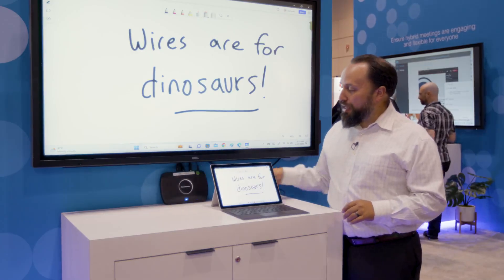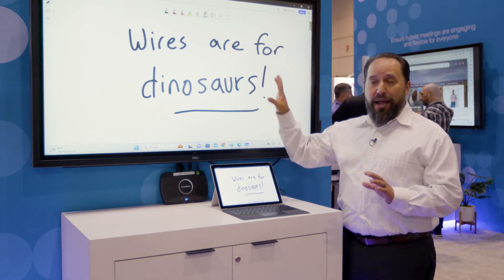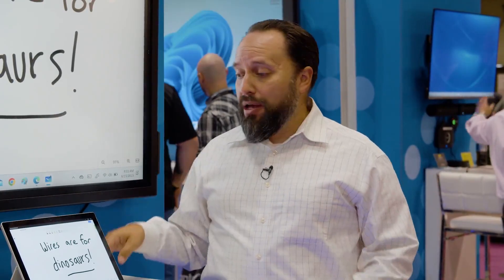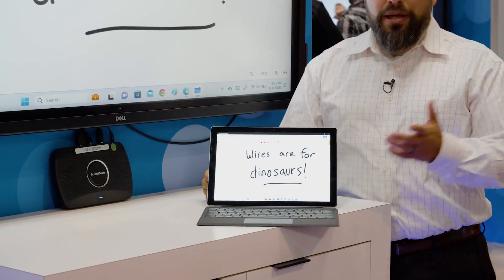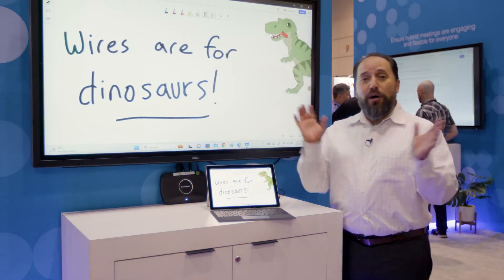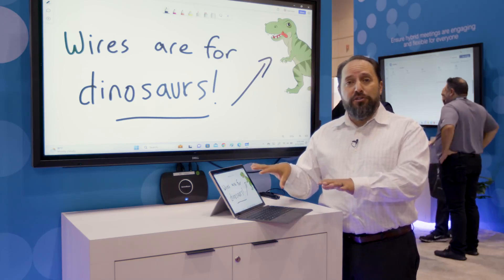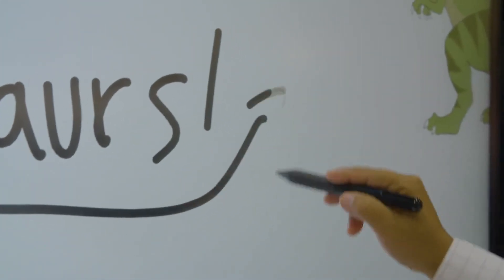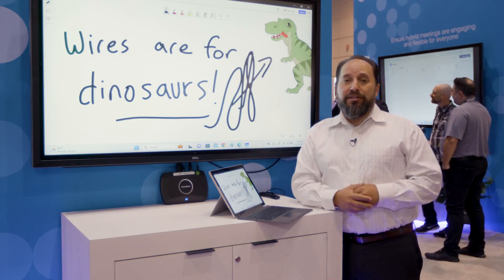Make Any Interactive Flat Panel Wireless with ScreenBeam 1100 Plus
In this demo, we showcase how ScreenBeam 1100+ transforms any classroom or conference room into a wireless, interactive space. Perfect for educational and meeting environments, this setup allows you to utilize interactive flat panels without the need for cumbersome cables.

Discover how to achieve full touch capabilities, inking, and annotation wirelessly using ScreenBeam’s patented ghost inking technology. Say goodbye to wires and enjoy a seamless, low-latency touch experience as if your device were directly connected.